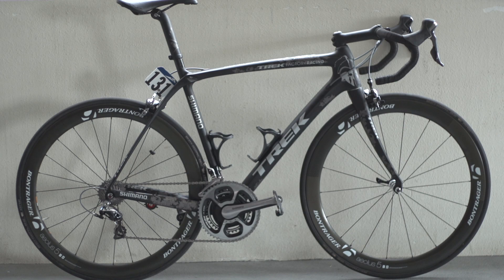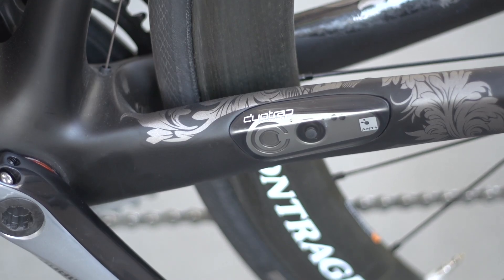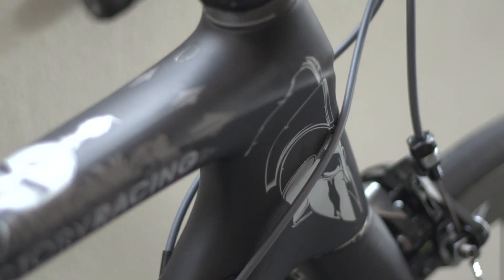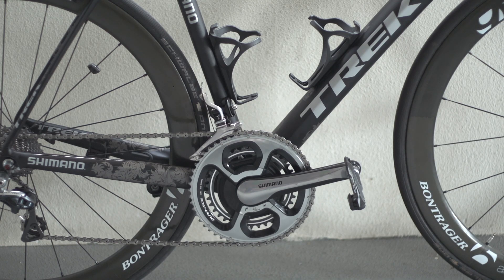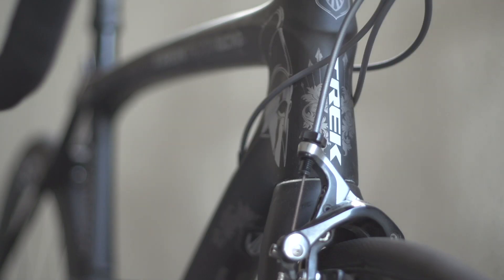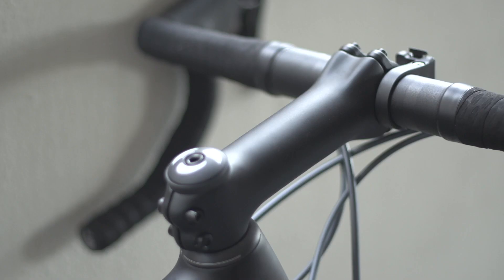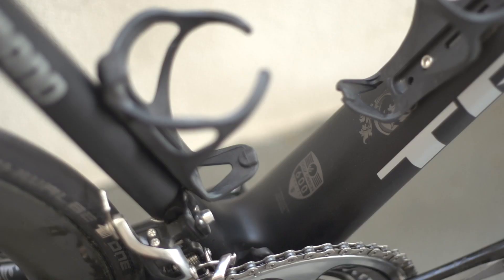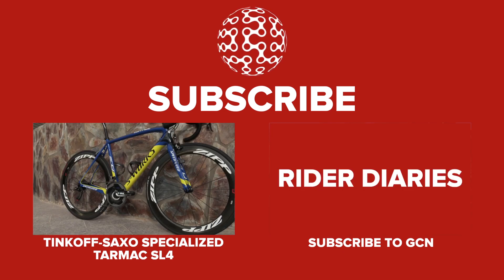Fabian Cancellara's Trek Domane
This is Fabian Cancellara's custom Trek Domane.

Fabian Cancellara rides a custom painted Trek Domane. After his nickname Spartacus, Cancellara goes into battle on a bike featuring gladiators helmets and the Swiss cross.

He chooses Shimano Dura Ace mechanical, Bontrager wheels and finishing kit, an SRM powermeter and Schwalbe tyres.